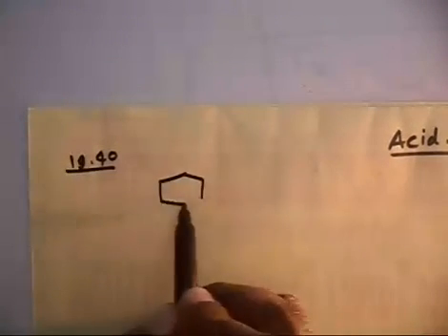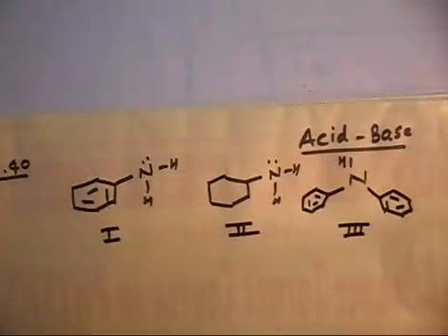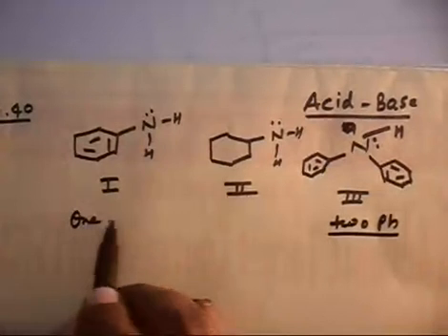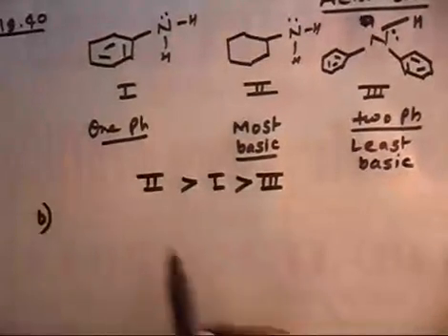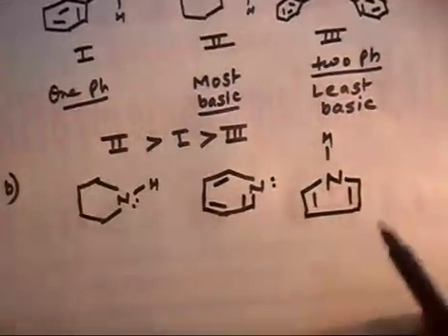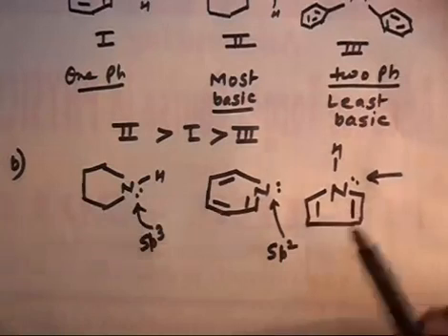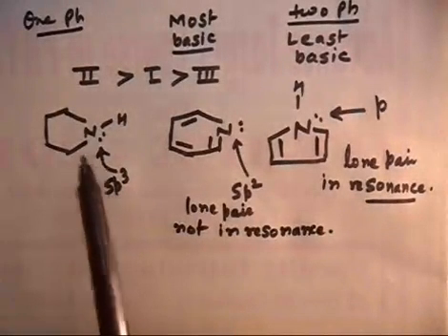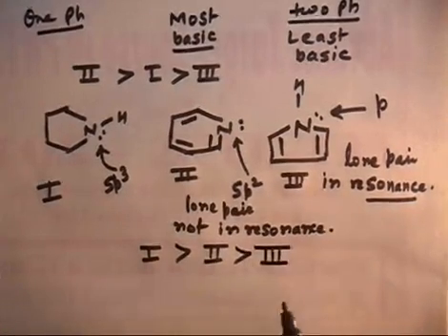How to find "Basicity of Amines" I Amines I Organic Chemistry I (In English)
One of the best videos on the basicity of Amines on Youtube.